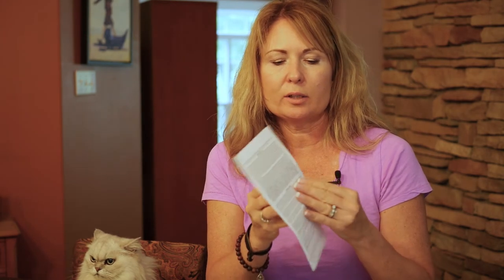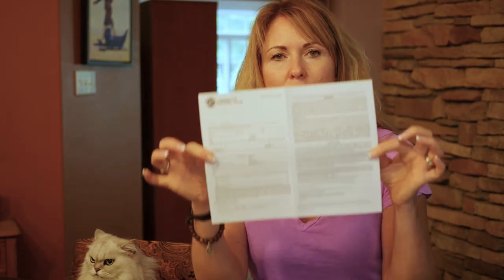Entering Your Dog in the Show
A guide to entering your dog into a dog show, using a service like The Entryline, with Allison Foley.